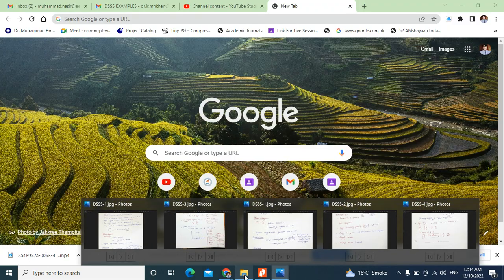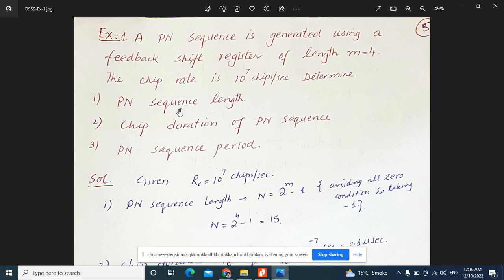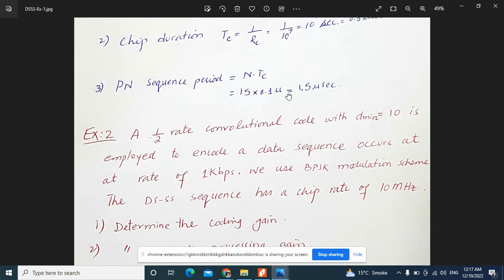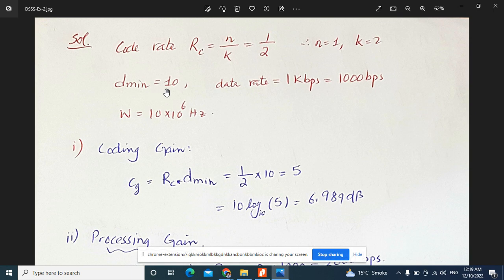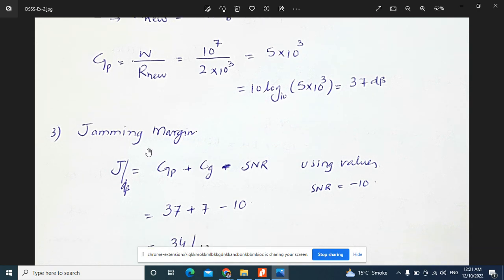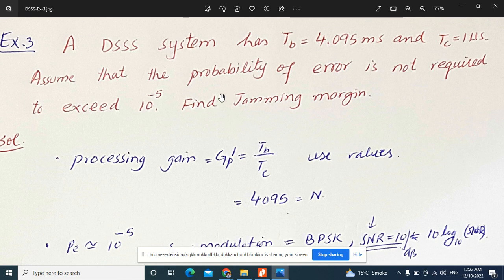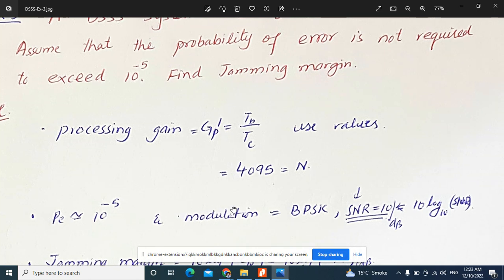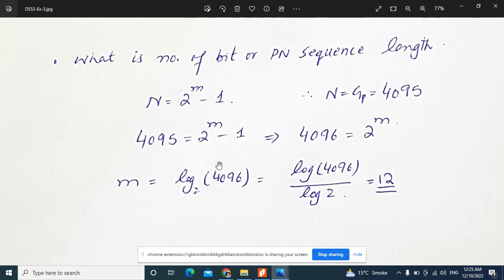Examples - Direct Sequence Spread Spectrum - Lecture 46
Examples are solved